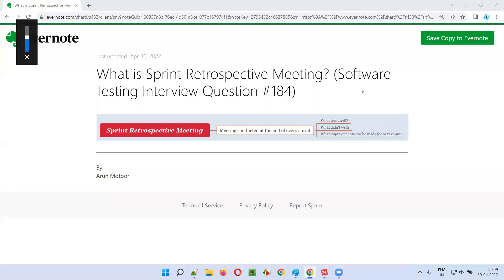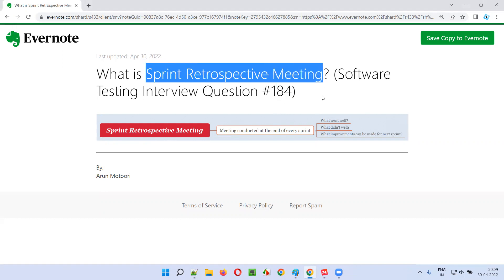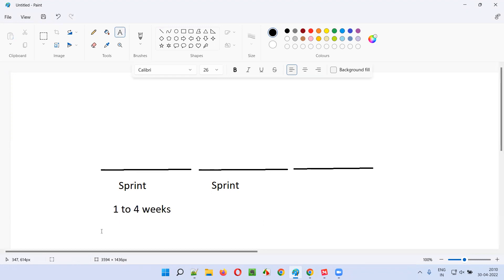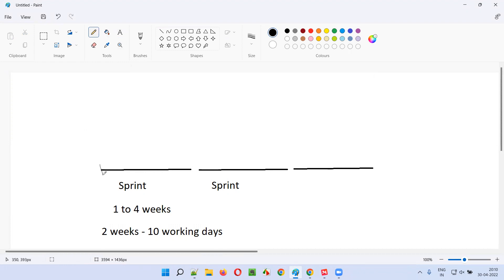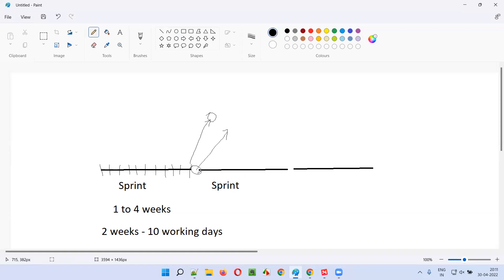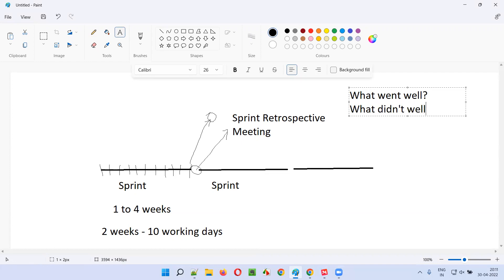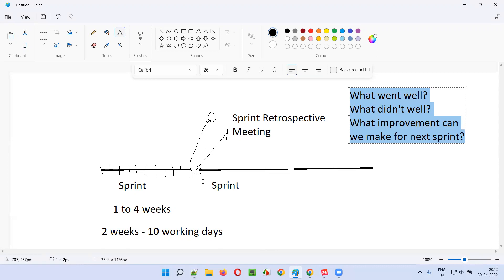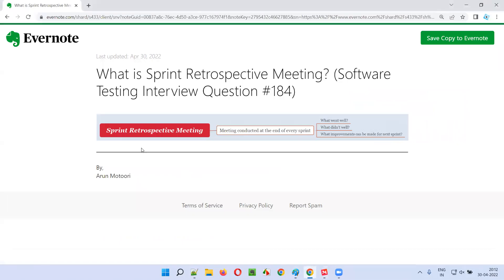What is Sprint Retrospective Meeting? (Software Testing Interview Question #184)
In this session, I have answered What is Sprint Retrospective Meeting?